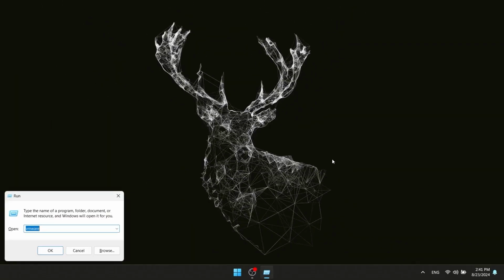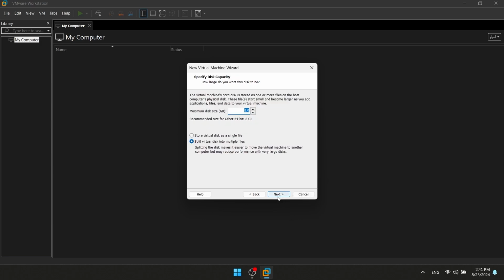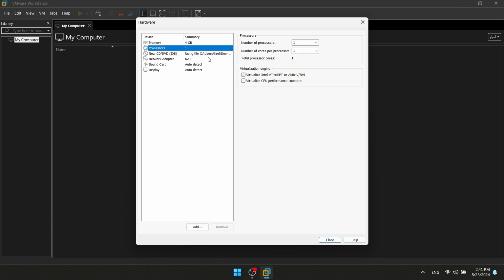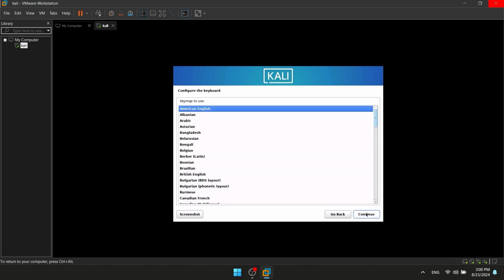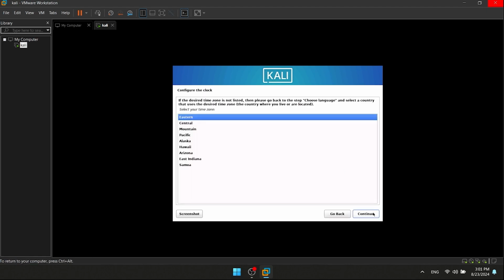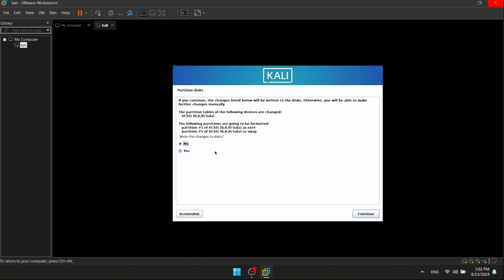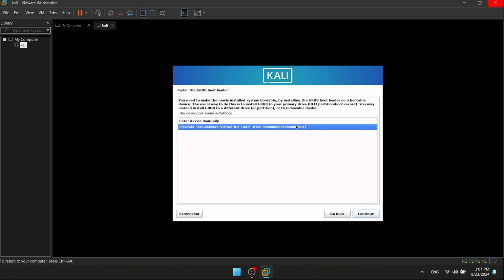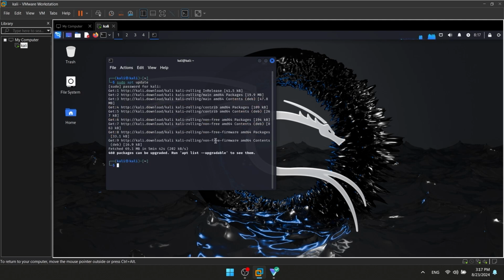Easiest Way to Install Kali Linux on VMware.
How to Install Kali Linux on VMware: Step-by-Step Guide for Beginners

"Welcome, In this video, I’ll walk you through the complete process of installing Kali Linux on VMware. Whether you're a beginner or an experienced user, this step-by-step tutorial will help you set up Kali Linux as a virtual machine for penetration testing, ethical hacking, or cybersecurity training.

Agenda:

- Downloading VMware and Kali Linux ISO
- Creating a New Virtual Machine in VMware
- Customizing VM Settings for better performance
- Installing Kali Linux on VMware
- First Boot and Post-Installation Setup
- System Update and Next Steps

By the end of this tutorial, you’ll have Kali Linux running smoothly on VMware in 5 minutes! 🚀